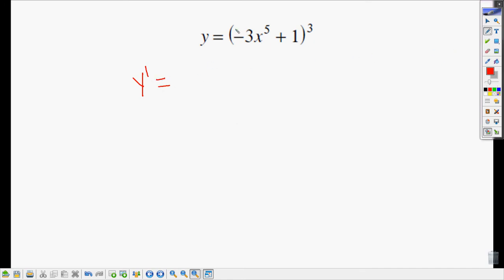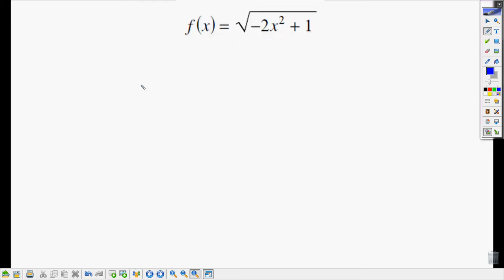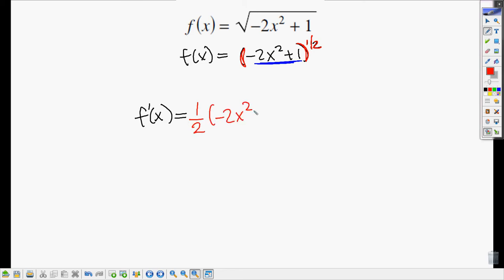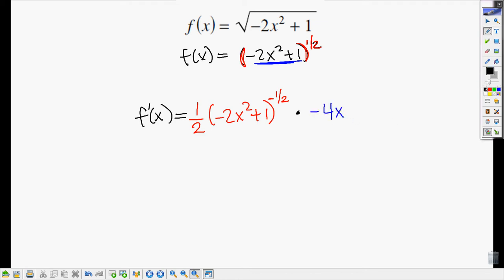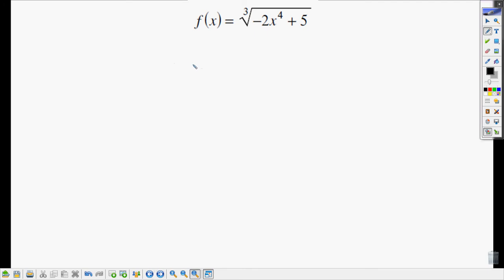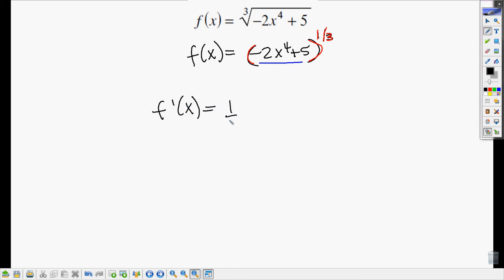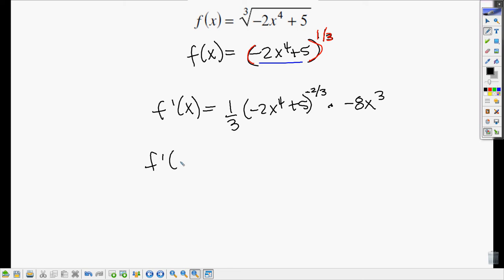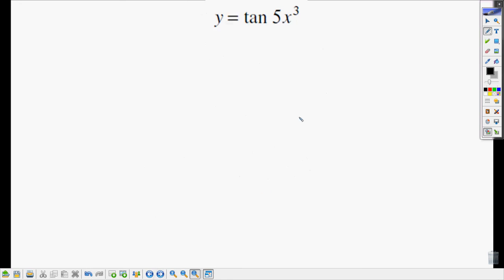Differentiating with Chain Rule Help